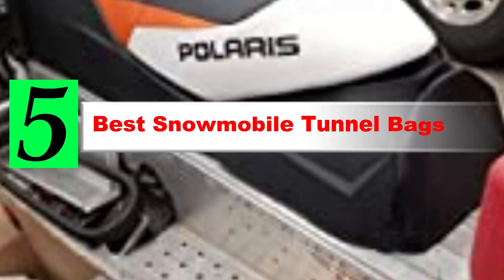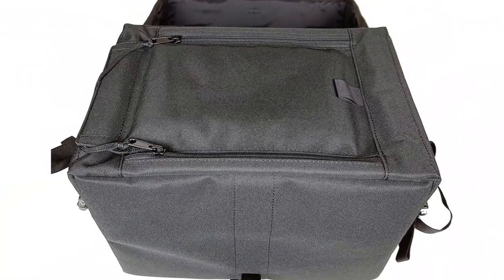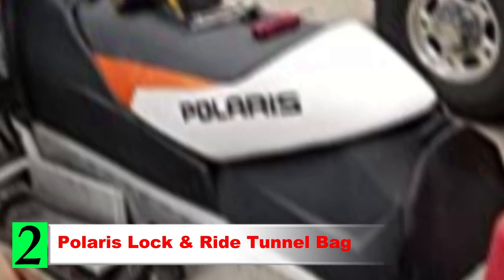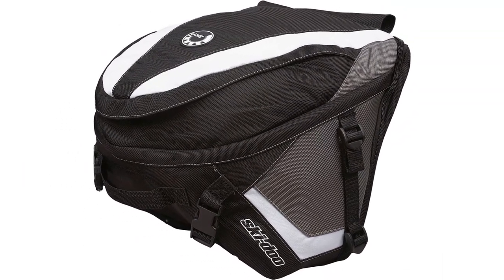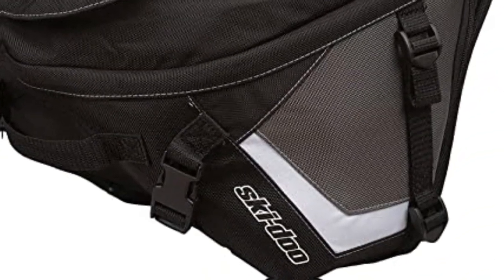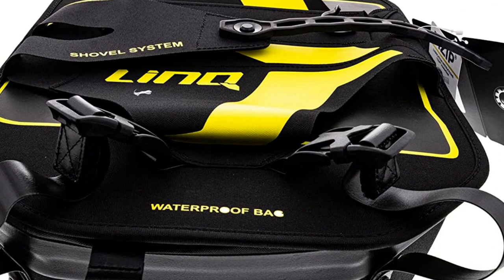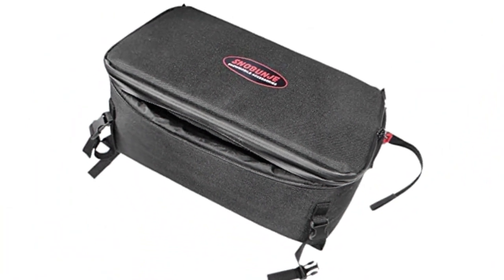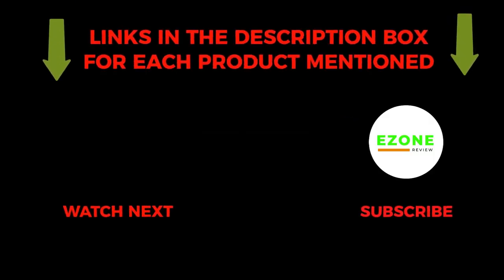Top 5 Best Snowmobile Tunnel Bags Review of 2023 l Best Snowmobile Tunnel Bags Price on Amazon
1. Bushwacker Gear Bag
2. Polaris Lock & Ride Tunnel Bag
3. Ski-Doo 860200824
4. Ski-Doo LinQ Deep Snow Pro Bag
5. Snobunje 1036